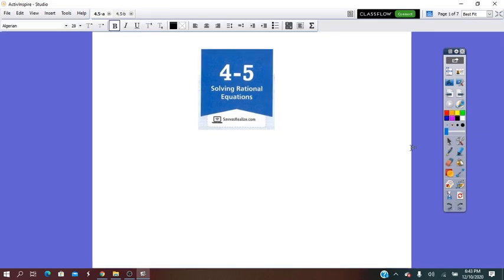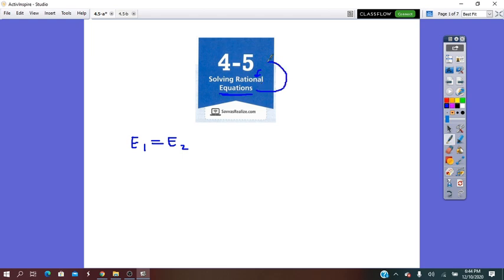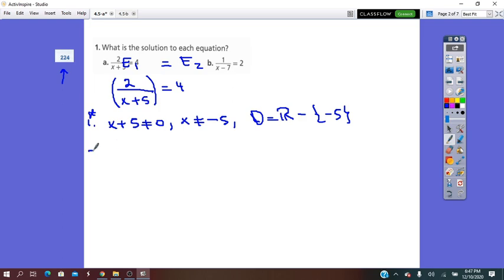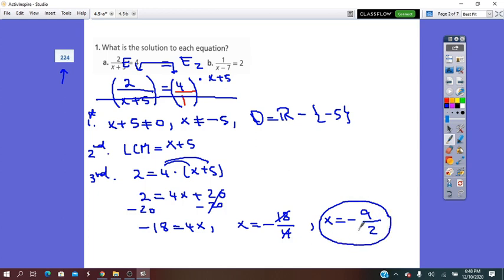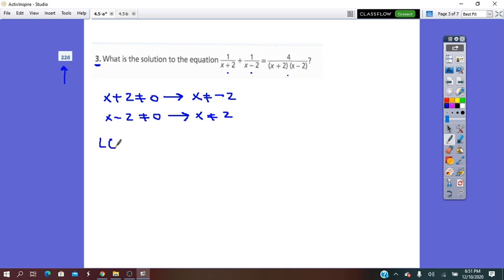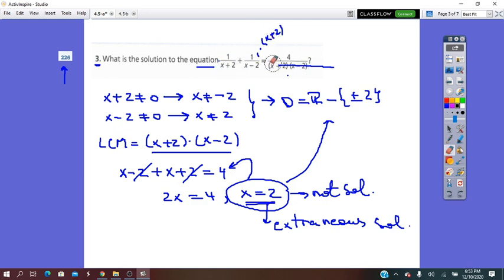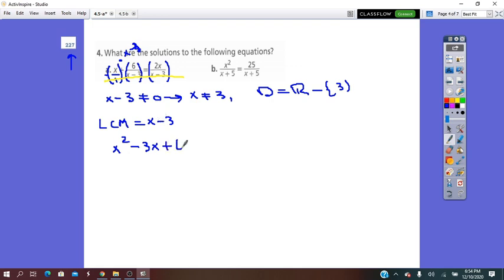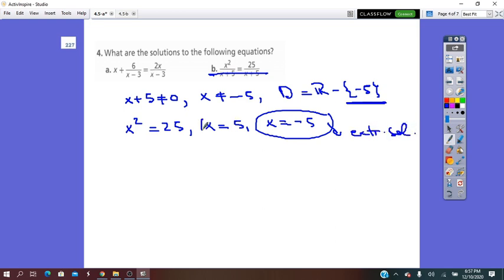4.5 a Solving Rational Equations- by Ms.Gina